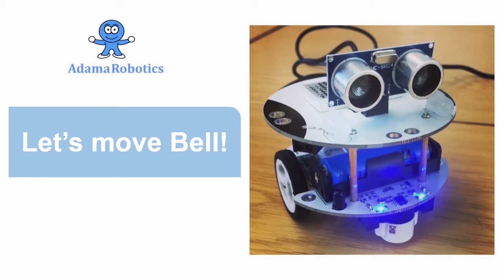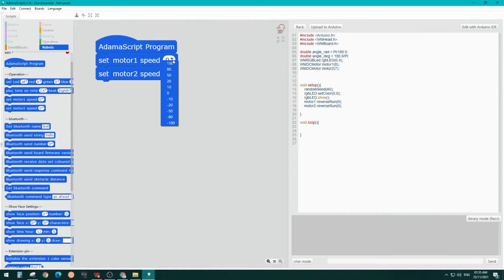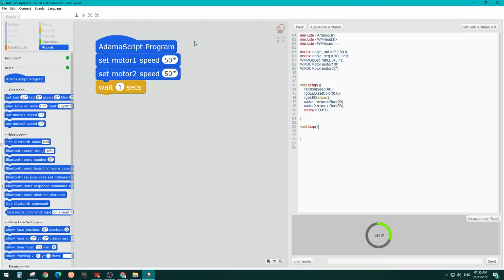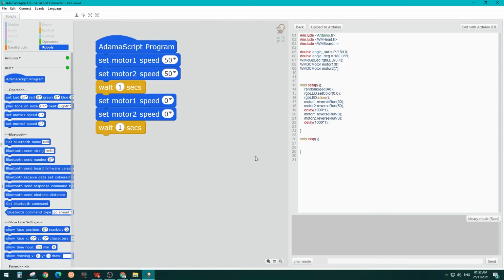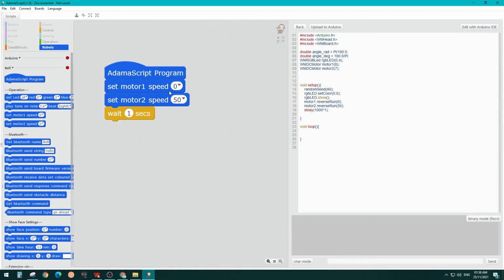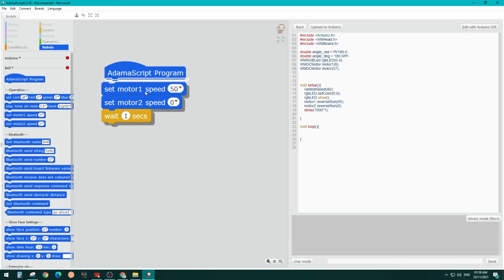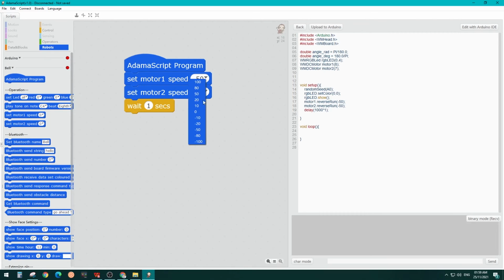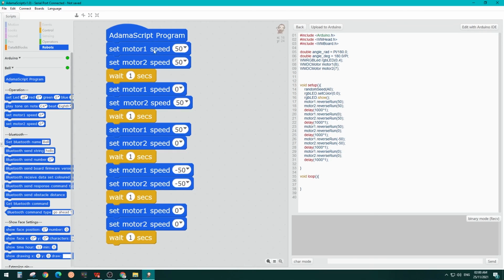L4 - Let's move Bell tutorial! (New)